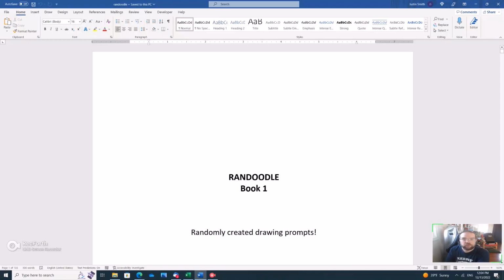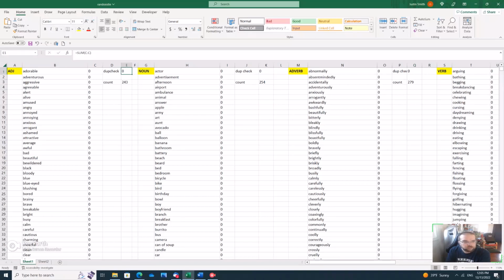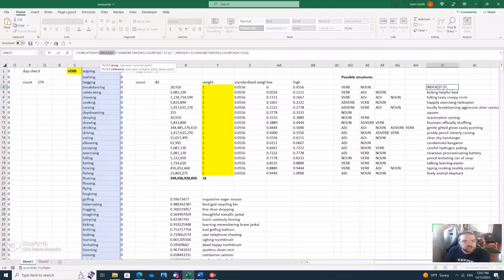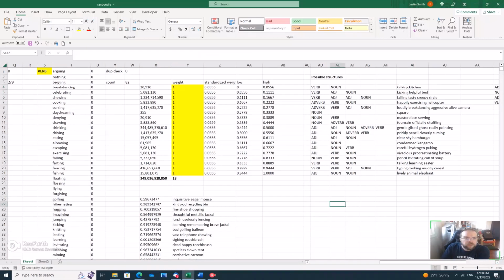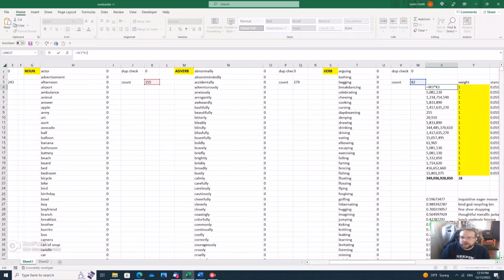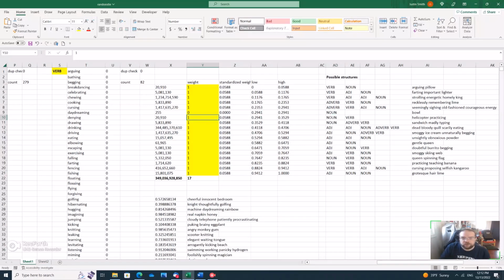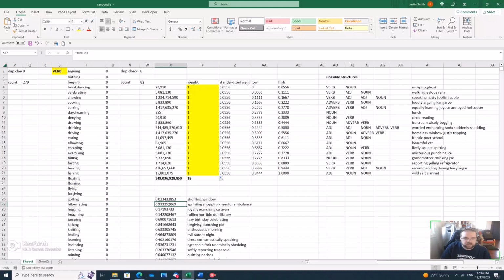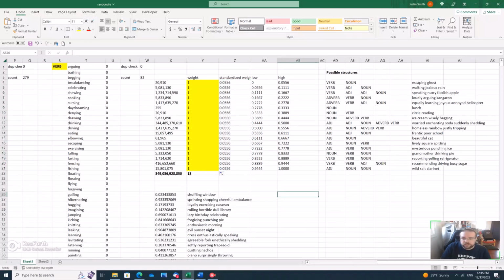Introducing Randoodle: Fun, And Challenging, Randomly Created Drawing Prompts!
(Note, video sync and sound slightly off, sound gets slightly better as video progresses)

ADA: addr1v9760sf7eaa8dda6d2cdj46cc30h9dksaavzwkjnngehaaqspchz8
ALGO: ILOB37QSY2NIJCVDDVF5COCGPFBWIRGFAY34CF5QA7BRC3ZLQ5XQBAKS2E
BTC: 38ZxH3smJjf1K6sLNjQsjcs4JA5QzwGkPr
DOGE: DJo8mZdqjd7Z6dSTNDd4Qx4UbcYUccWFoK
ETH: 0x44b843042c828F24a36Ef41aD893076E365FFaFC
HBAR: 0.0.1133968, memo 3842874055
LINK: 0x03083Bac73ebE625aa327bD1146f4D405E4B8BcC
LTC: MDpDWWfsPowYGTS7jJRGi2cGX5FoFGd61H
SHIB: 0x6c2e38B1c15bB8981c74FC08c17529F5370E0B40
USDC: 0xC905a3E8584AAeC0759D88bDb375C21609aF33BA

Thumbnail pic created using DALL-E 2